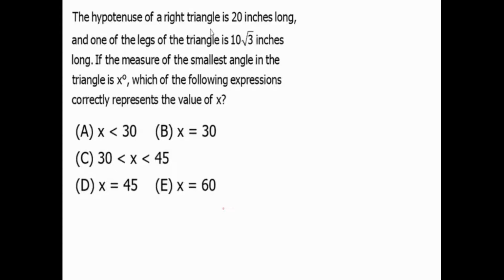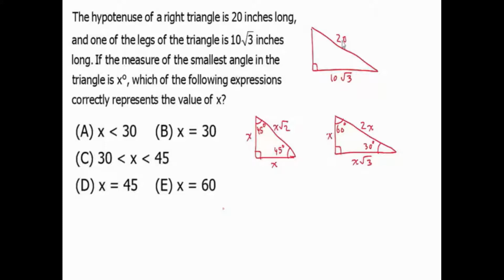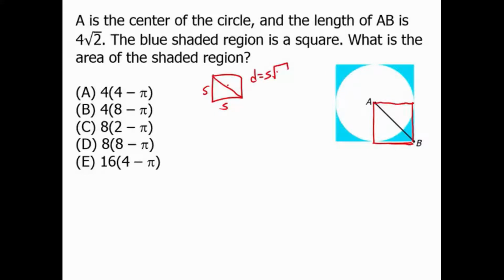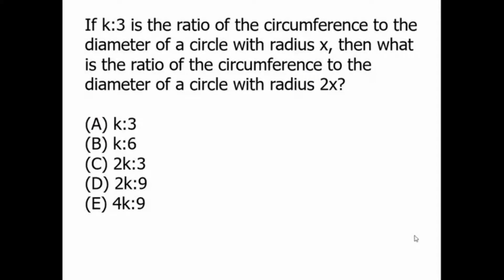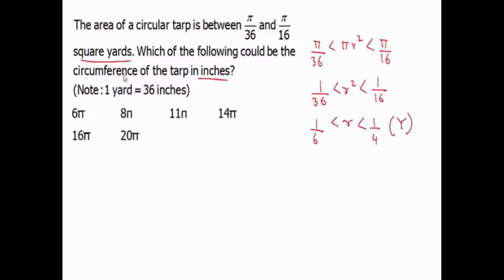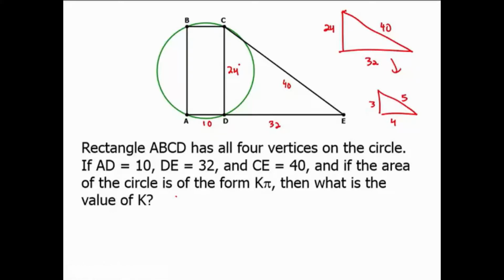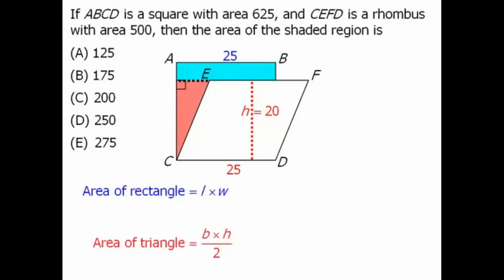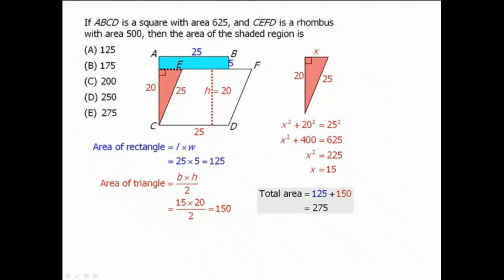GRE and GMAT Geometry Part-04| GRE and GMAT Math | GRE and GMAT Prep